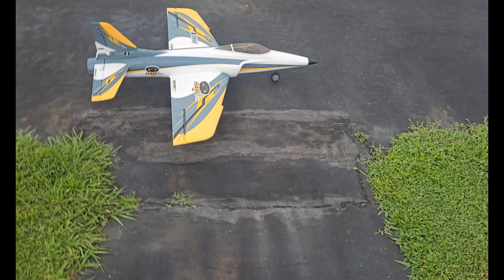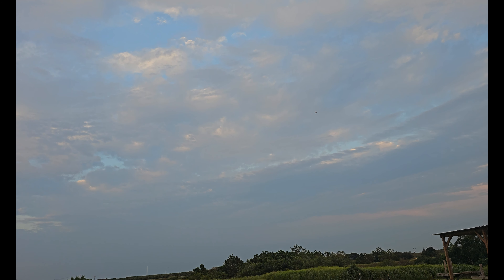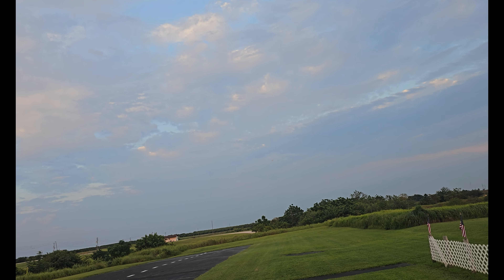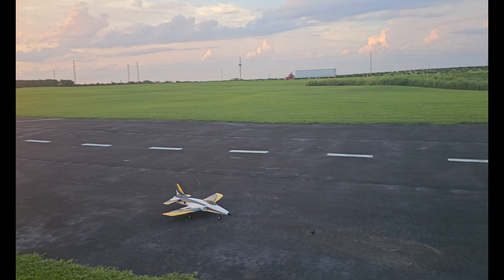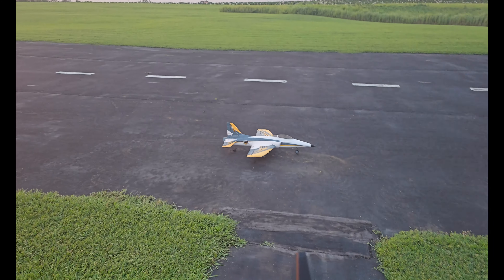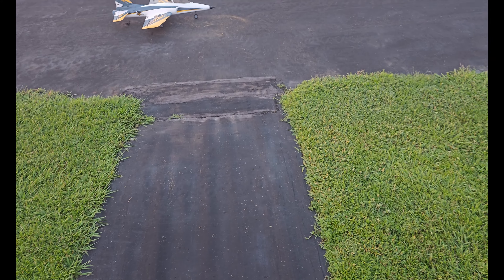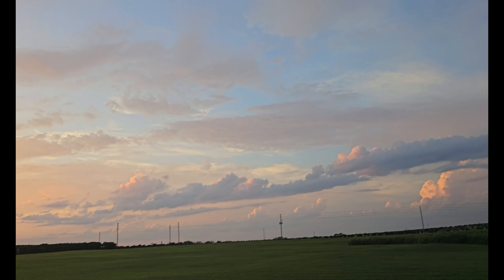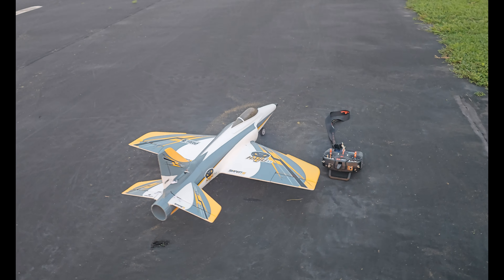E-FLITE HABU SS ON 6S A GREAT "GO TO" JET! by FGFRC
Looking for the "Go To" jet?  The HABU SS from E-Flite fits the bill!!!

God bless!!